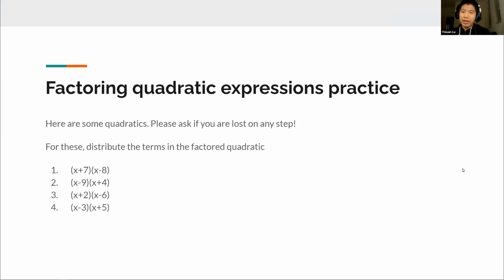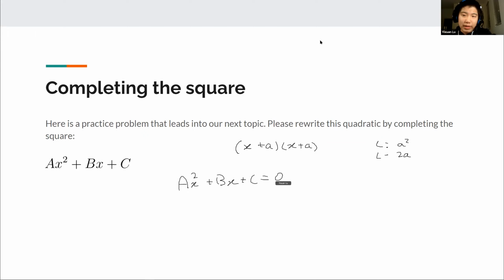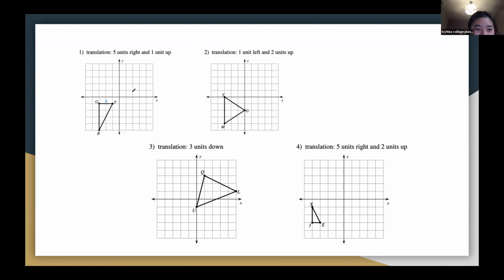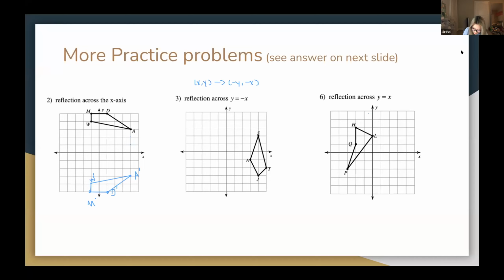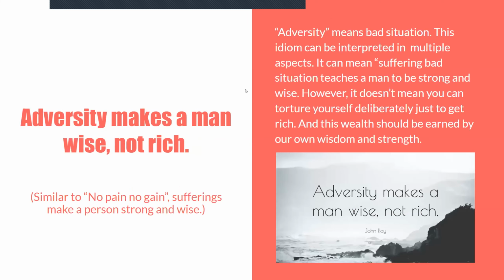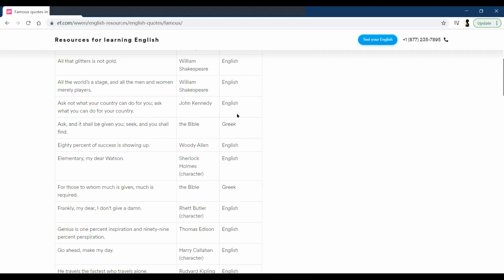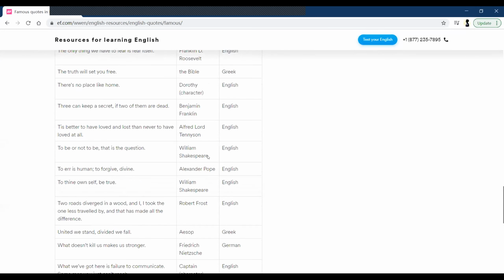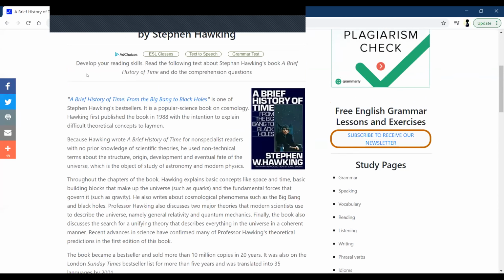Nepal Math and English 2 19 21